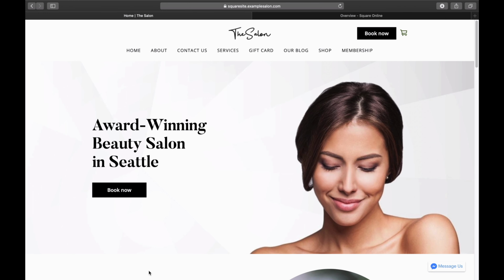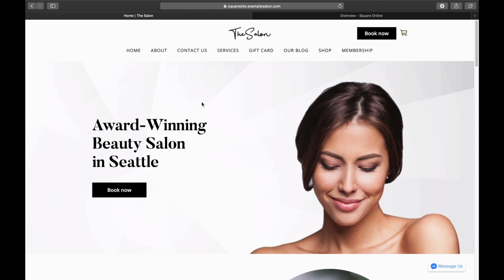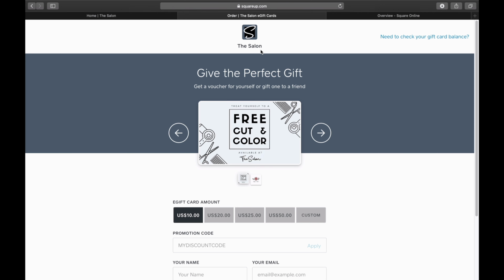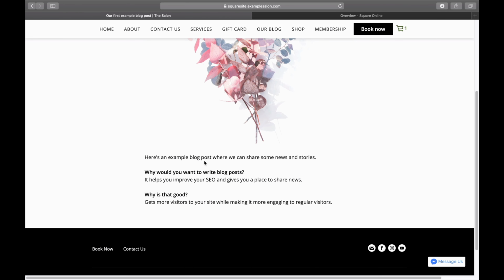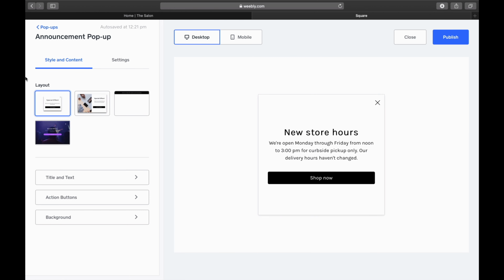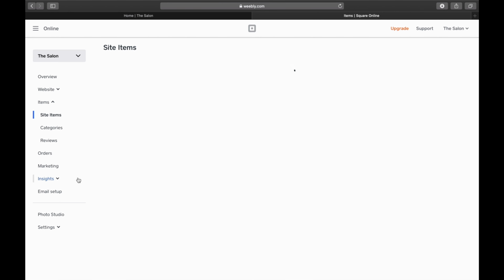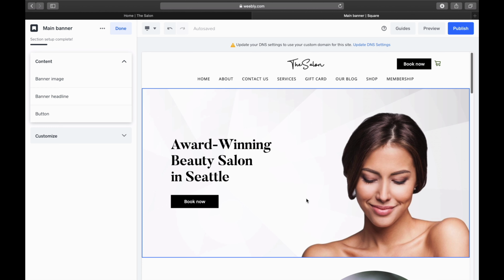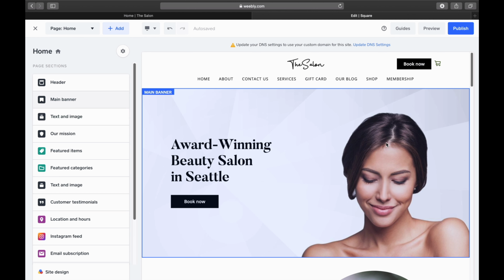How to Set up a Free Online Store using Square [Tutorial]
Selling online for beginners tutorial: A complete Square Online Store setup guide, review, and demo.

In the course, you'll learn the exact steps to get your square website setup and enable square online ordering and payments. I'm also covering selling online tips like ideas on what you could sell online as well as how you can create website design assets for free. It is a course on selling online for beginners who run a salon or other local business today.

Below are all topics I'm covering in this Square Online Store tutorial so that you can jump directly to the part most relevant for you.

VIDEO CONTENT
00:00 Square Online Store tutorial Intro
01:54 Free Square Online setup training Intro
02:47 SQUARE ONLINE STORE DEMO
03:55 Square Online Store design example
04:58 Square Online Store Instagram & e-mail opt-in demo
06:30 Square Online booking system demo
07:42 Square Appointments and Square Payments demo
08:28 Square Online Checkout review
09:25 Square Online Store shipping, pickup, delivery demo
09:48 Square gift cards demo
11:00 Square Checkout subscriptions demo
13:00 Square Online blog feature demo
15:40 SQUARE ONLINE STORE SETUP
15:55 Square Online Pop-ups
19:15 Square Online Store Categories and Inventory
19:27 Square Items Inventory and website integration
20:54 Square Online reporting and visitor tracking
21:45 SQUARE WEBSITE SETUP
23:00 Square website builder review
24:26 Square Online Store Design on mobile vs. desktop
25:27 Adding sections to your Square website
28:08 ACCESSING THE FREE SQUARE ONLINE TRAINING

Square Online is designed for local businesses like beauty salons, spas, barbershops, restaurants, and other local service and retail businesses. In fact, the Square Online store example used in this video is a salon website design.

You're probably considering Square Online Store vs. Shopify for example and I believe the strength of Square up is that it is designed with the local business in mind first and is super easy to use. It supports Pickup, integration with your point of sale system, square payments, and more which is why it's a great choice for a local business. However, it's not as flexible as for example Shopify or WordPress WooCommerce. Thus, if you're looking for more advanced customization and sophisticated e-commerce capabilities, you may want to consider these alternatives.